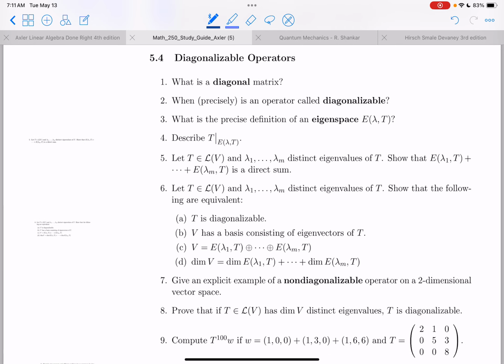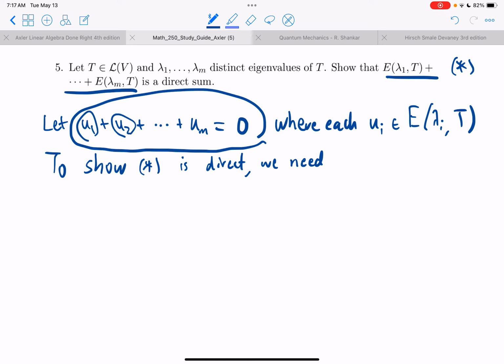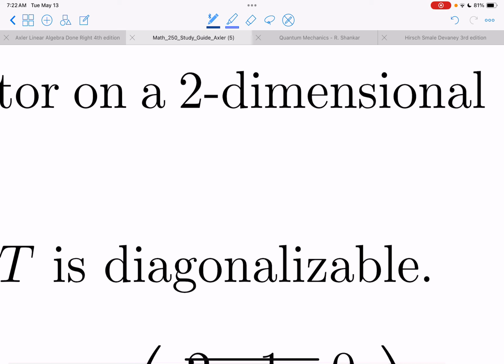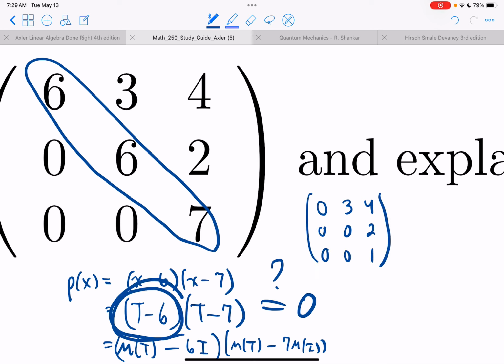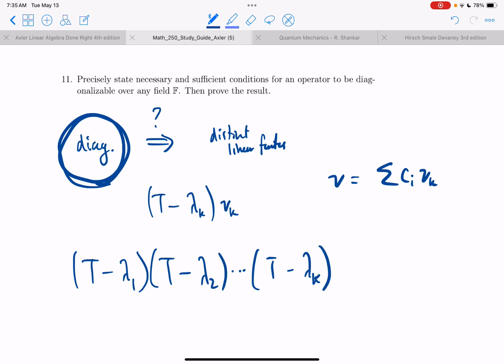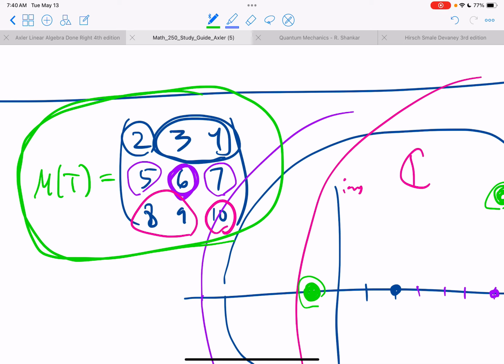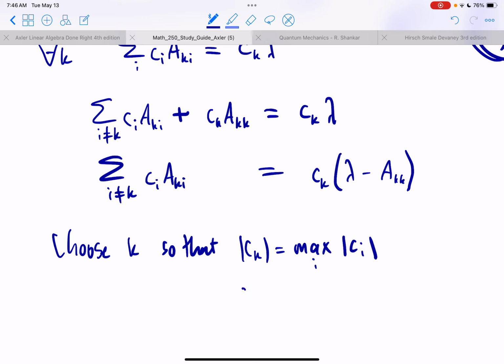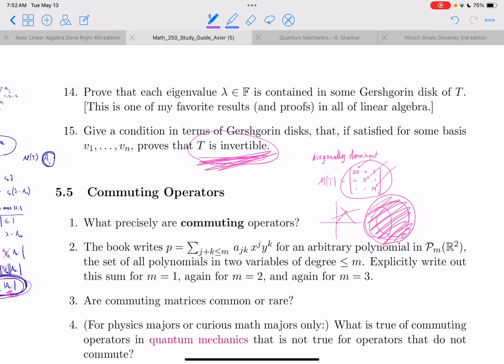Axler Linear Algebra Done Right Section 5D Diagonalizable Operators, Gershgorin Disks